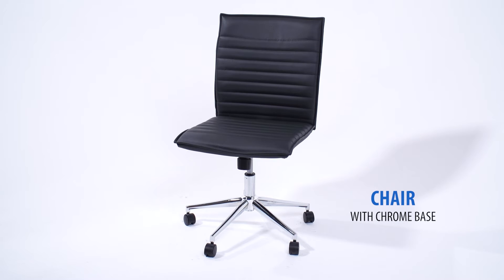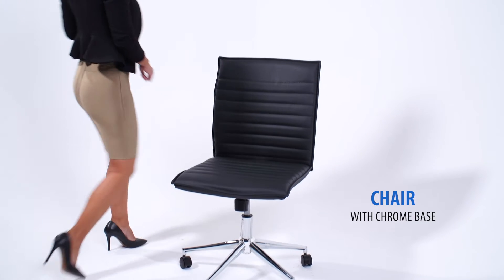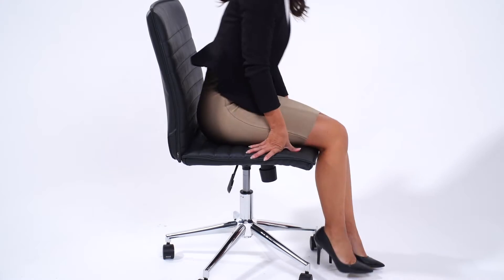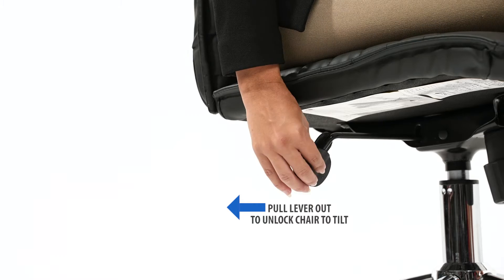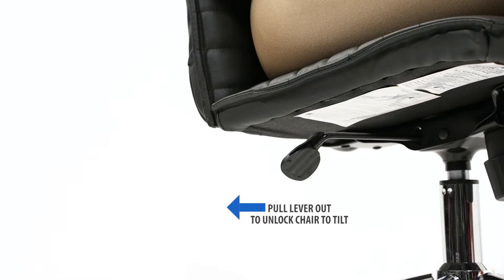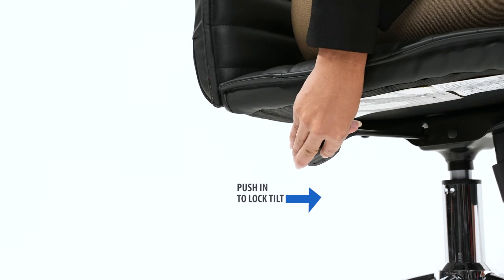B9534C BK FEATURES